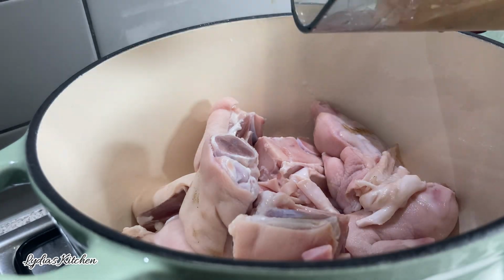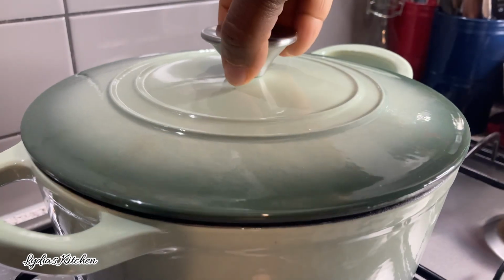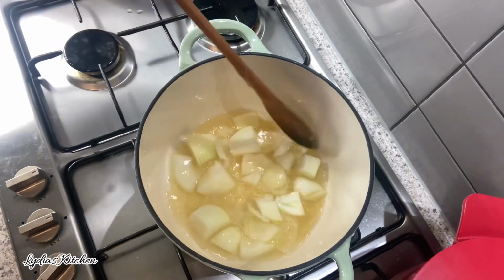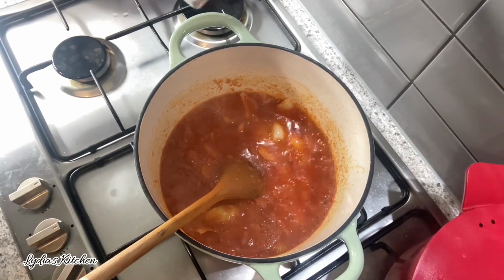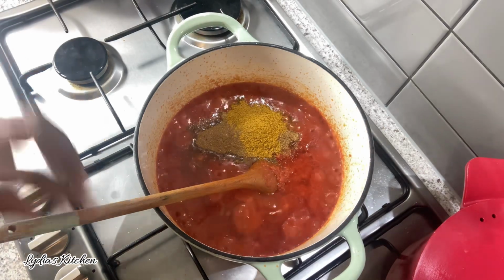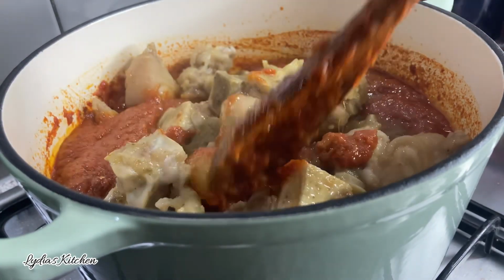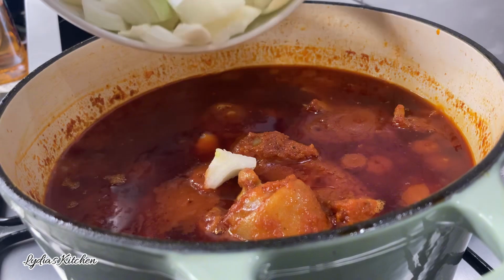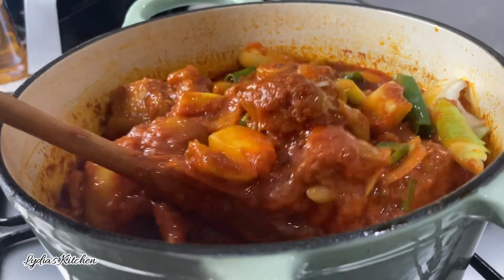Delicious And Spicy Pork Feet Stew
Hi everyone welcome back again to another delicious recipe.
Ion this video I share with you delicious and Simple pork feet stew.
I hope you will enjoy this recipe.

Please if you are interested in this recipe, kindly give me a thumbs up 👍

Remember to always turn on your bell notification on as well so you don’t miss out when I post a recipe 🥰.

Ingredients

Pork feet
Crushed tomatoes
Tomato Purée
Onions
Ginger
Chopped Onion
Garlic
4 Habenero Peppers
Fresh Sage
Fresh Rosemary
1 Tbsp Tumeric powder
1 Tbsps  Cumin Powder
1 Tbsp Coriander Powder
1 Tbsp  Curry Powder
1 Tbsp Vegetable Seasoning